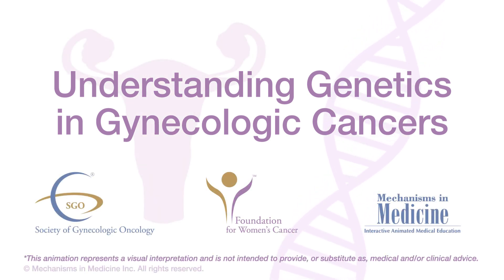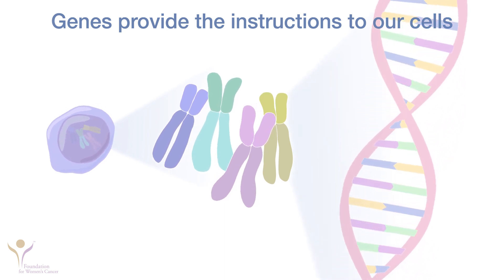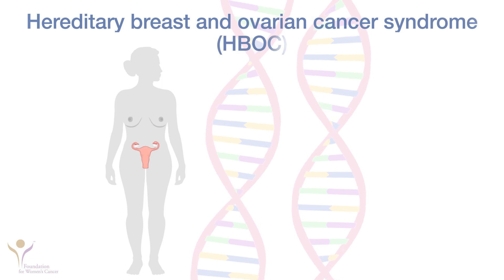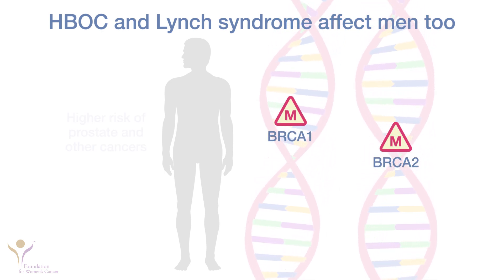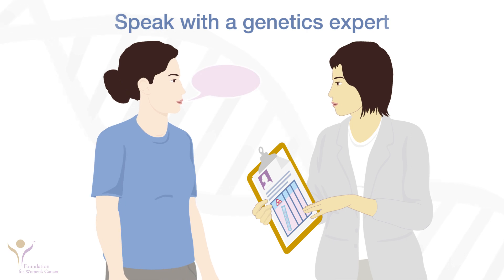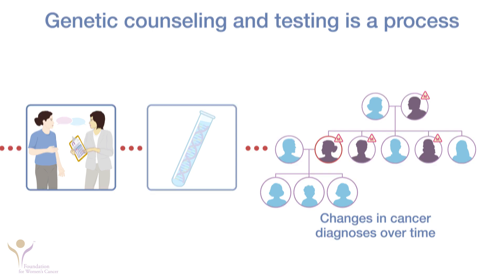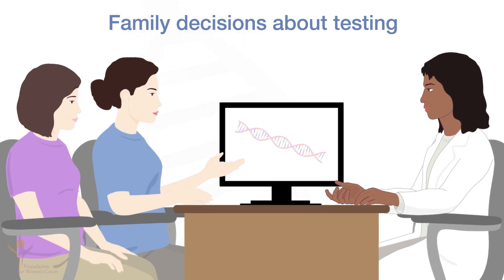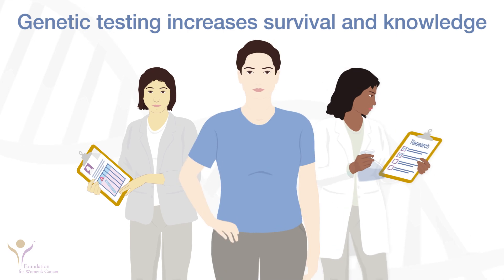Understanding Genetics in Gynecologic Cancers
Developed by the Society of Gynecologic Oncology, the Foundation for Women’s Cancer and Mechanisms in Medicine Inc.

Gynecologic cancers are cancers that affect the organs of a woman’s reproductive system. They include ovarian and endometrial cancer, among others.

“Ovarian cancer” is an umbrella term used to discuss cancers of the ovaries, Fallopian tubes, and peritoneum, because all these cancers behave similarly. Endometrial cancer affects the endometrium, the lining of the uterus.

Genetic testing helps you as well as your family.
Today, doctors use knowledge of genetic mutations to choose the most effective cancer treatments. So genetic testing can help your doctor select the best treatment for you. PARP inhibitors, immunotherapy, and chemotherapy are some of the treatment options available.

Better understanding of inherited cancer syndromes has led to improved treatments for ovarian and endometrial cancer. Now, identifying genetic mutations will move doctors closer to finding cures for those with cancer and preventing it altogether in their family members. It is important to talk to a genetics expert about genetic testing.